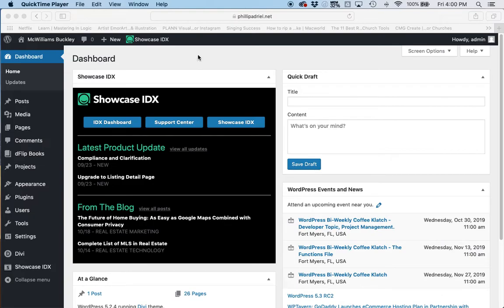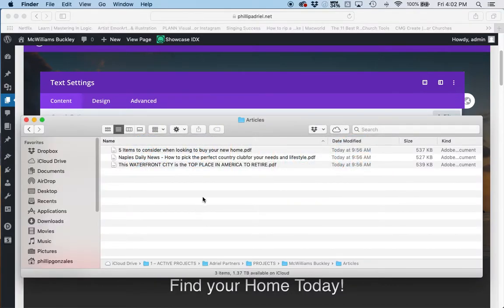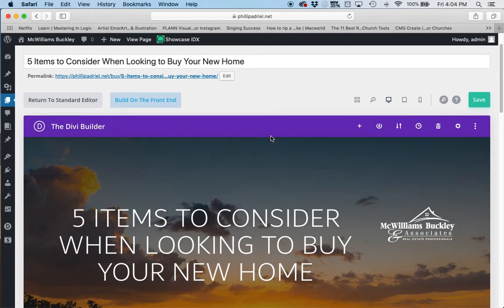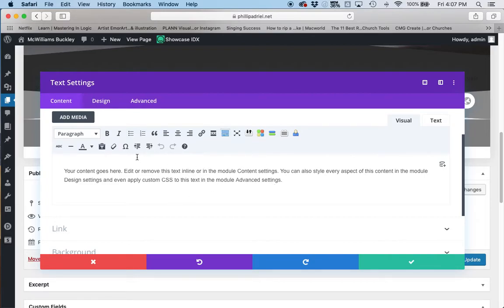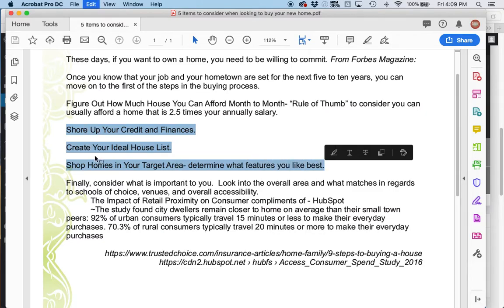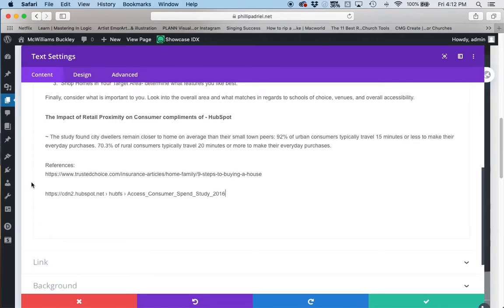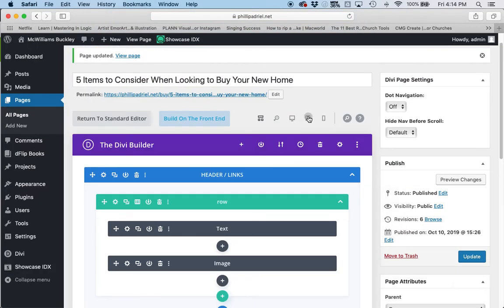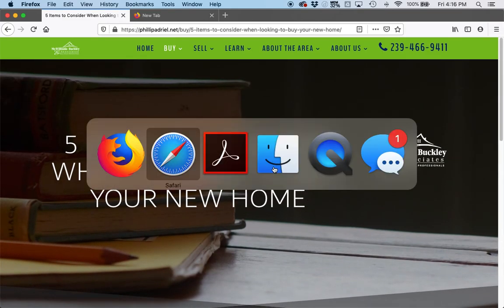How to add content to a Page & make changes on your Divi WordPress website [WordPress Divi tutorial]